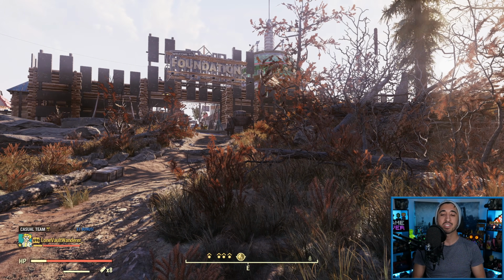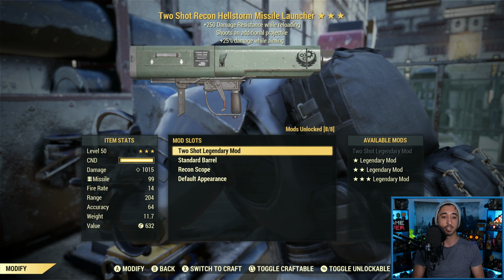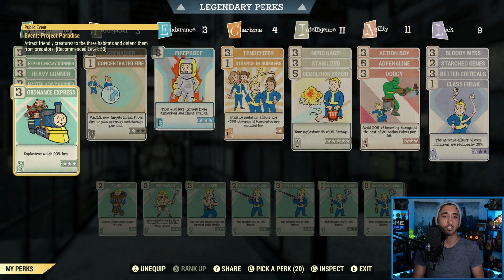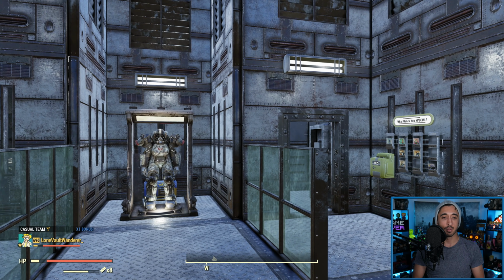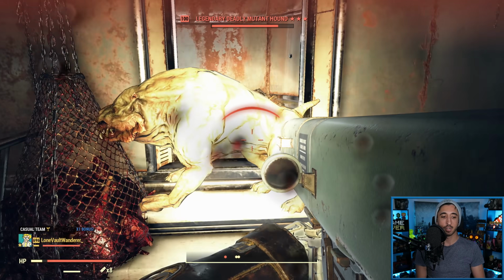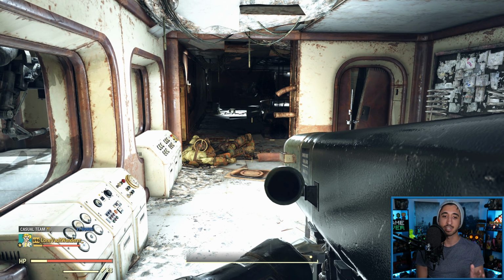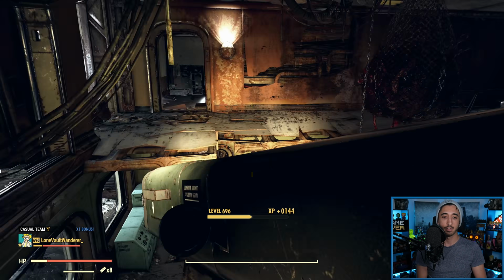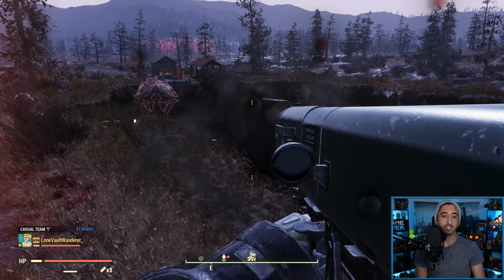Fallout 76 - Is the HELLSTORM Missile Launcher Any GOOD? Mixed Results... (Minerva Sale)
The Hellstorm Missile Launcher is on sale at Minerva’s shop, so let us see whether it is worth your hard-earned Gold Bullion. Today we test whether the Hellstorm Missile Launcher is any good in Fallout 76 for 2021.

00:00 Introduction
00:58 Hellstorm Missile Launcher - Plan
01:31 Hellstorm Missile Launcher - Mods
05:14 Hellstorm Missile Launcher - Build
09:33 Hellstorm Missile Launcher - Mobs
17:33 Hellstorm Missile Launcher - Boss
18:34 Hellstorm Missile Launcher - Further Test
20:17 Hellstorm Missile Launcher - Verdict
21:09 Conclusion